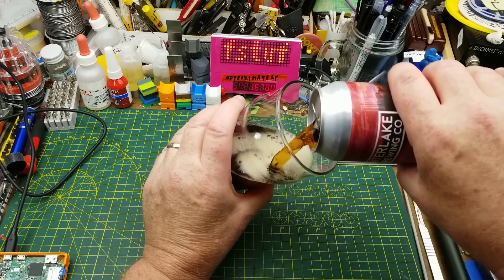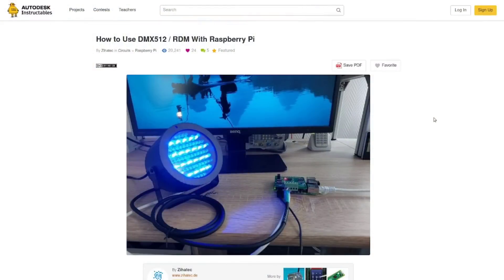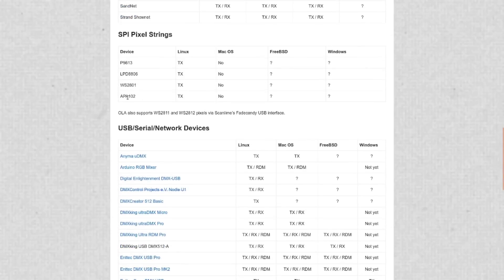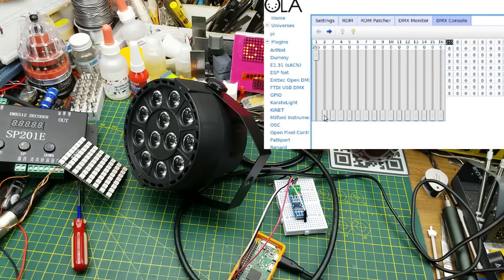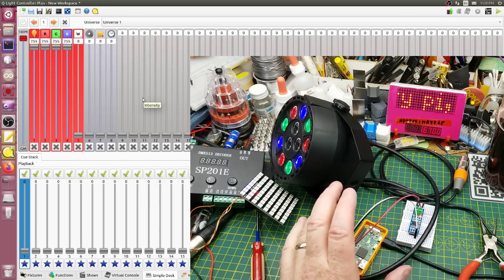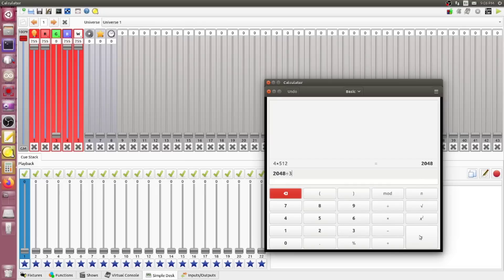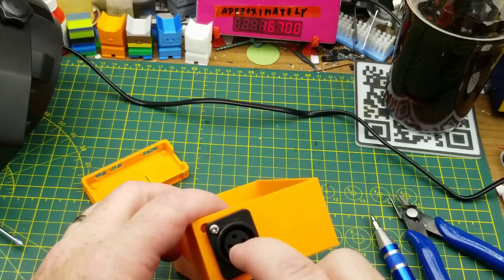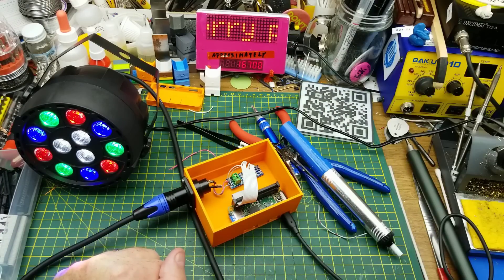A cheap stage lighting solution: artnet , DMX and raspberry pi zero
I was looking for an affordable way to convert Artnet to DMX for my cheap stage lights.

And I think I've found it, with the help of one of the cheapest single board computers - the Raspberry Pi Zero